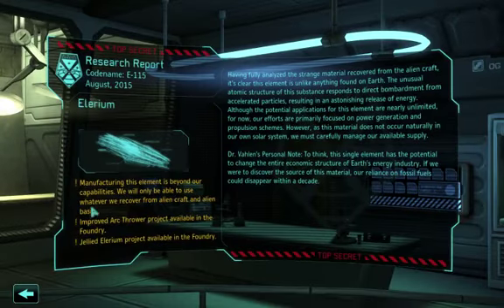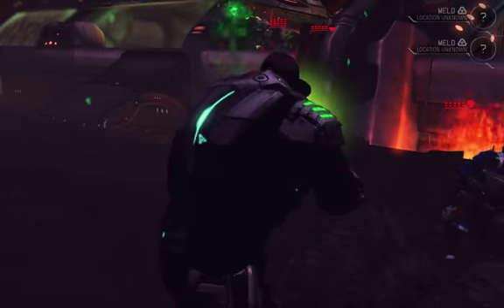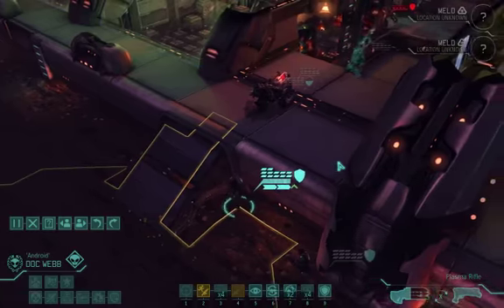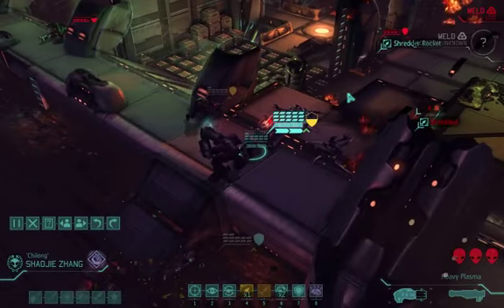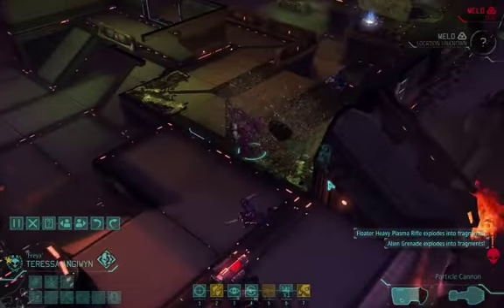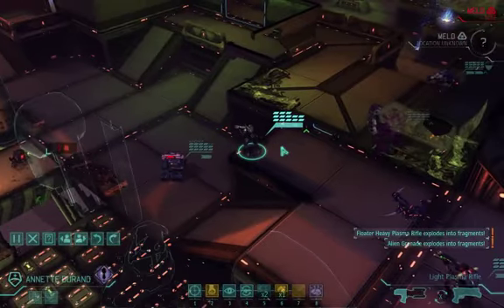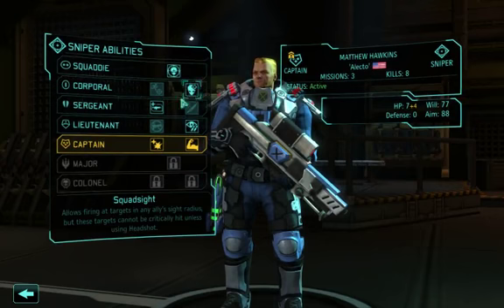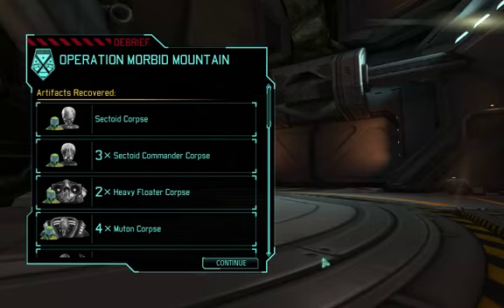DD: XCOM 40 : I Cant Believe I Survived That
So I made a huge mistake, get surrounded by aliens, but miraculously don't have a team wipe. FIND OUT HOW IN ONLY 5 STEPS.